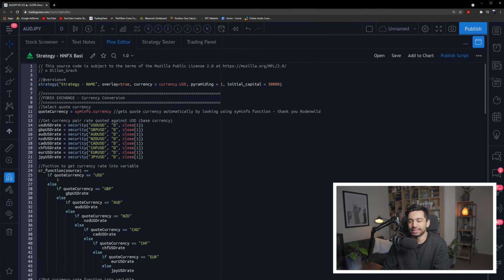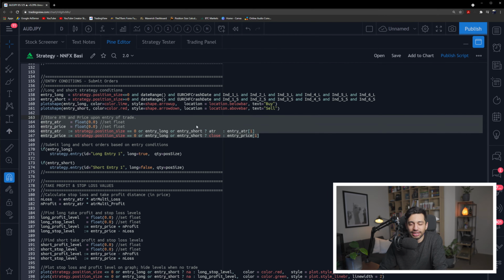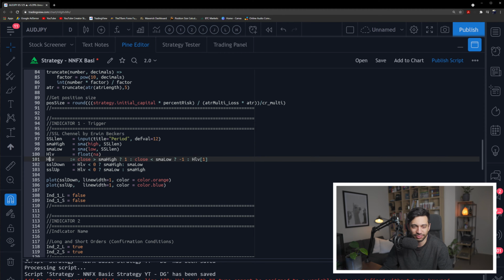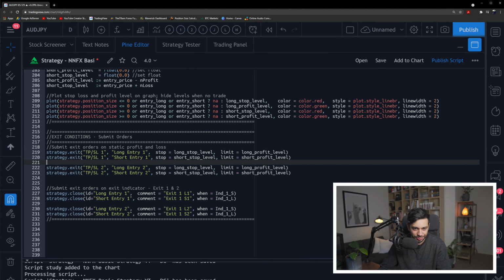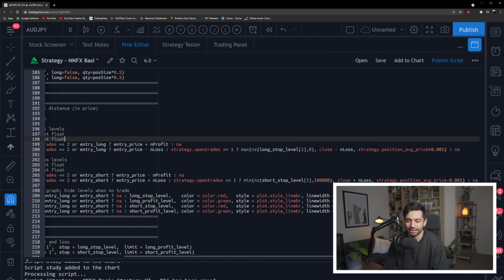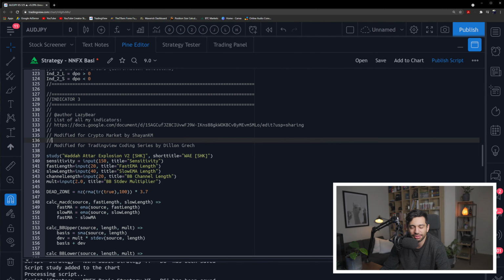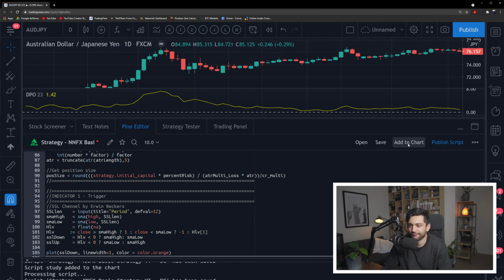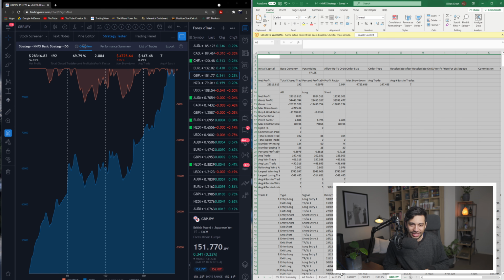Quant Trader Gives Away NNFX Strategy (Free Code From The Best Trading Strategy?)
What's going on Traders, if you didn't know, I tested a basic NNFX strategy which came out to be fairly profitable; all part of my new 'best trading strategy' series. And in this video, I give that code away for free for those that aspire to be quant traders through coding. Take what you will from it, validate everything that I do and learn from it.

I hope you enjoy this video as much as I enjoyed making it. Its a lot of fun, and I'm excited to bring out many more trading strategies in future. Cheers!

TIMESTAMPS
0:00 Quant Trader Gives Away NNFX Strategy Introduction
2:13 Tradingview Discussion
5:20 Recap On Coding Series
7:10 Going Through Tradingview Template Code
18:28 Coding Indicator 1 SSL
28:38 Adding Second Trade On Entry
30:00 Scaling Out and Trailing Stop Loss
41:40 Adding Indicator 2 DPO
45:10 Adding Indicator 3 WAE
53:13 Adding NNFX One Candle Rule
56:18 Code Clean Up
58:45 Recap Of The Code
1:02:15 Comparing Results To Tested Strategy
1:04:45 Wrapping It Up